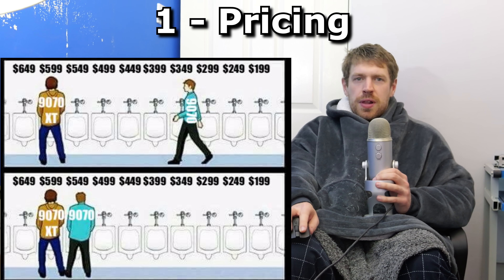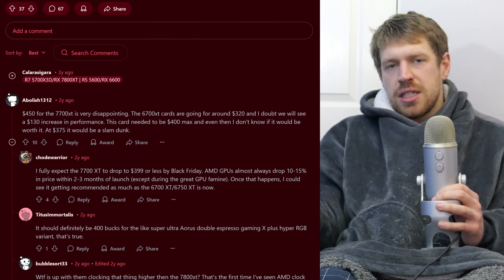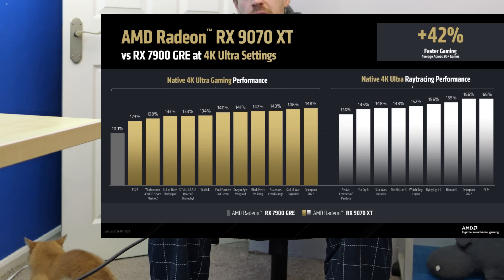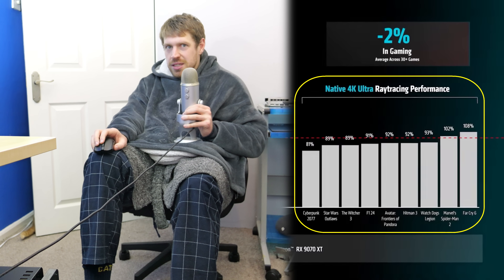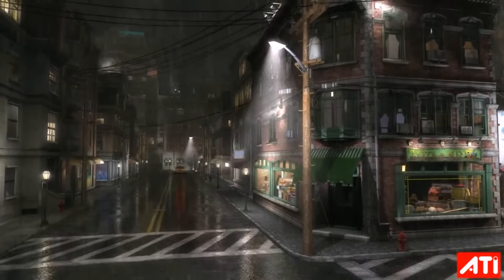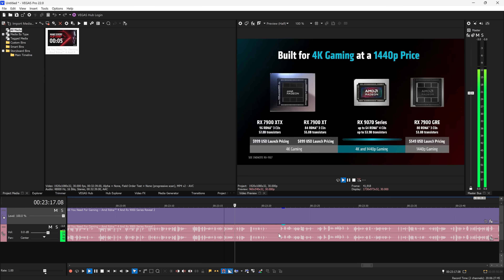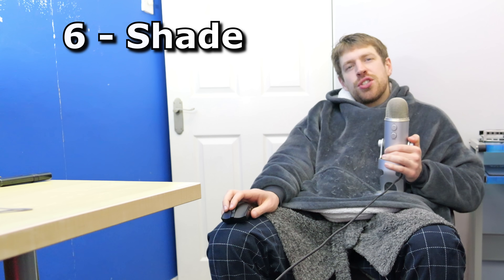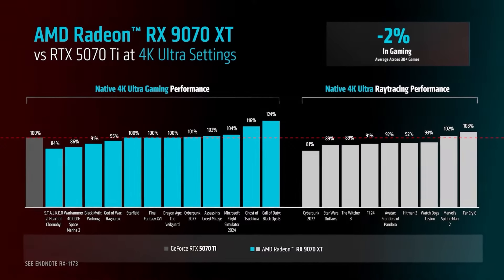Radeon 9070 - 6 Cool Things I Want to talk about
So... the Radeon 9070 series is officially, OFFICIALLY announced! Let's discuss what it's like.
0:00 - Cat
0:30 - Pricing
3:08 - Performance
5:22 - Toyshop
6:12 - Improvements
6:54 - Last-minute presentation changes
9:30 - Shade throwing